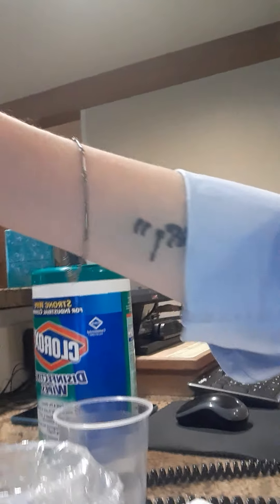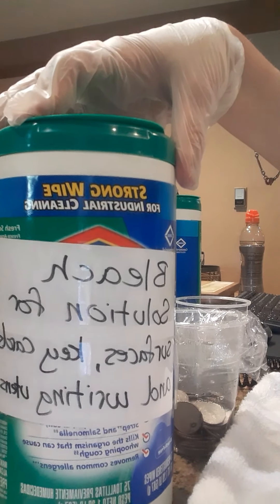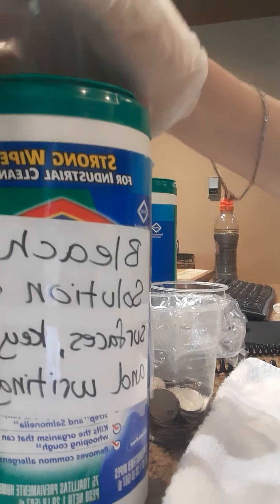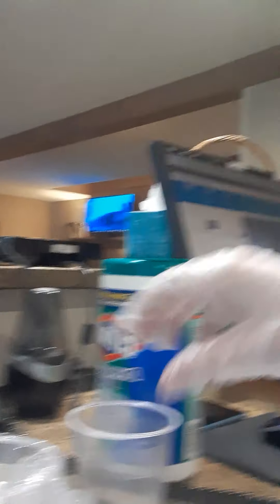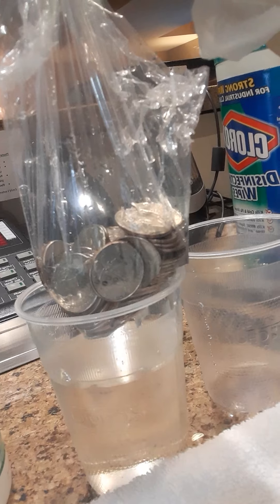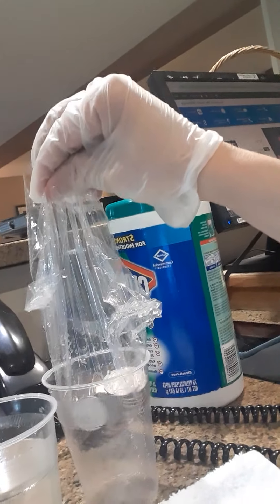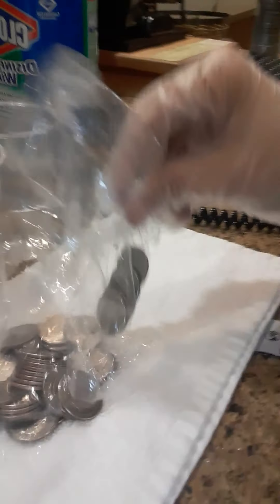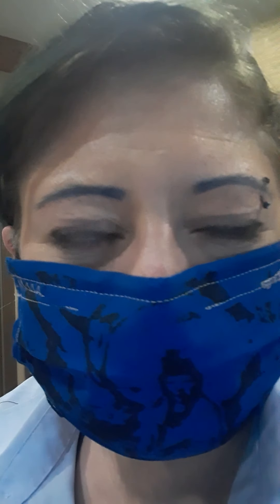Covid pandemic prevention for front desk workers and retailers.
What i am doing at my job to keep our guests safe and myself, and coworkers that may never be thought about.